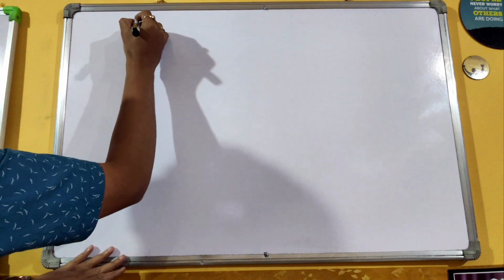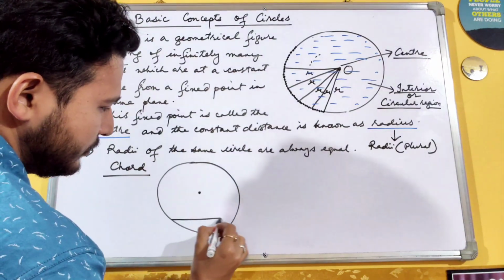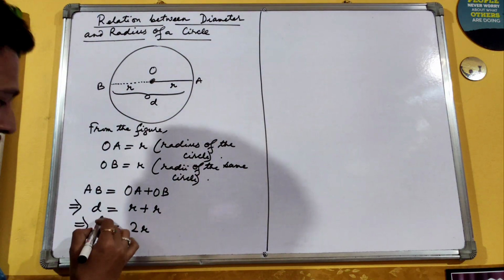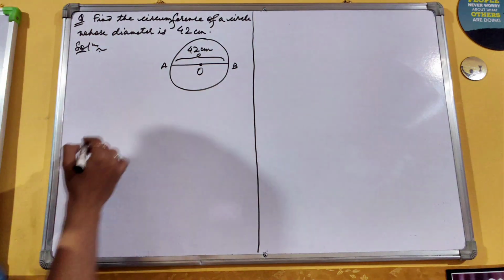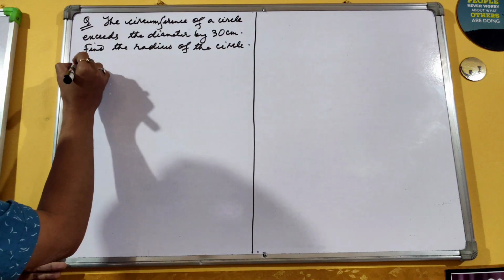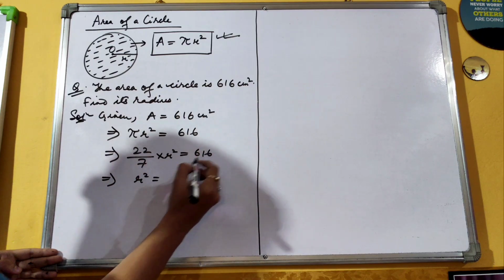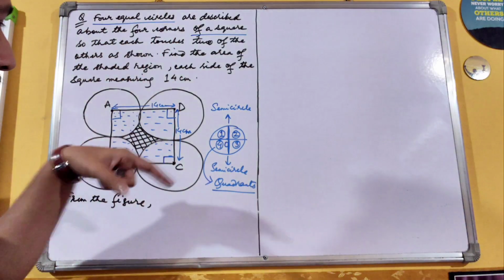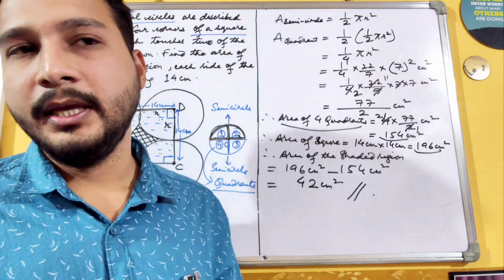Circles | Basics, Radius, Diameter, Chord, Circumference & Area | Class 6, 7, 8 CBSE SEBA Maths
🔵 Master the Basics of Circles! 🔵

In this video, we cover the fundamental concepts and definitions of circles along with important numerical problems for Class 6, 7 & 8 CBSE/SEBA Mathematics.

📌 Topics Covered:
✅ Radius & Diameter – Understanding their relationship
✅ Chord & Circumference – Key properties explained
✅ Area of a Circle – Formula and applications
✅ Shaded Regions Problems – Step-by-step solutions
✅ Typical Numerical Questions – Finding radius, diameter, circumference & area

🎯 A must-watch for CBSE/SEBA students to strengthen their geometry and problem-solving skills!